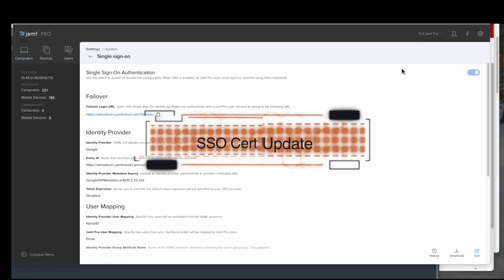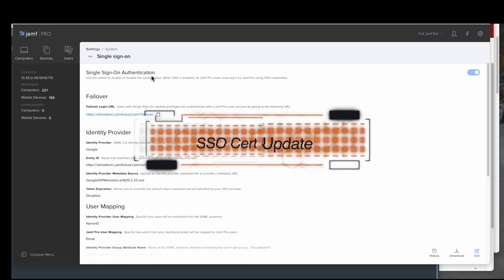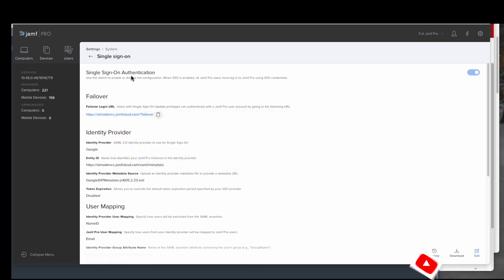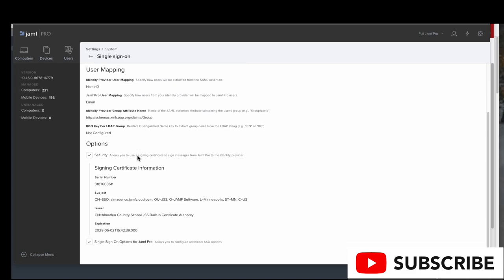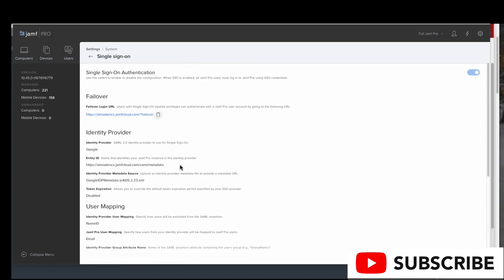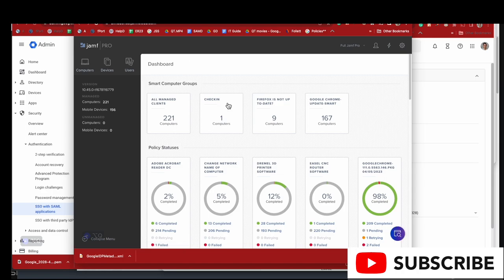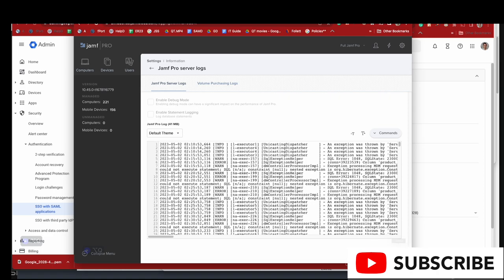Updating SSO Cert in Jamf Pro with Google as an Identity partner for SAML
Greetings,

In this film, we will talk through how you can update your SSO certificate in Jamf pro by updating your metadata file to a new file that is updated!

Links to existing documentation:

Keywords to search if that link does not work sometime in the future. “ Maintain SAML certificates with Google as your identity provider”

You can integrate with a third-party identity provider (IdP) to enable single sign-on (SSO) for portions of Jamf Pro. When SSO is configured and enabled, users are automatically redirected to your organization's IdP login page. After authentication, users obtain access to the resource they were attempting to access.
SSO with Jamf Pro can be enabled for the following:
Jamf Pro server—Every time an unauthenticated user attempts to access the Jamf Pro server, they will be redirected to the IdP login page unless the Allow users to bypass the Single Sign-On authentication checkbox is selected in Jamf Pro's Single Sign-On settings.
User-Initiated Enrollment (iOS and macOS)—Users must authenticate with an IdP to complete User-initiated Enrollment. The username entered during SSO authentication will be used by Jamf Pro to populate the Username field in the User and Location category during an inventory update.
Jamf Self Service for macOS—Users must authenticate with an IdP to access Self Service. The username entered during SSO authentication will be used by Jamf Pro for scope calculations. Self-Service is able to access any existing usernames from the IdP.